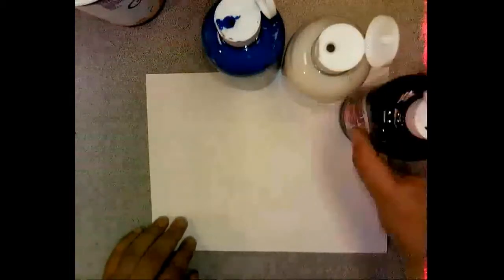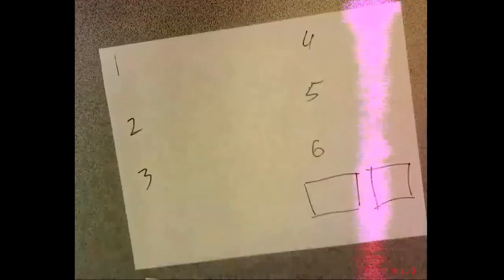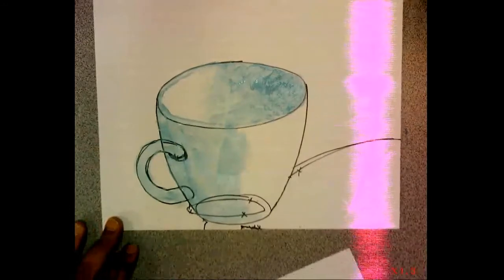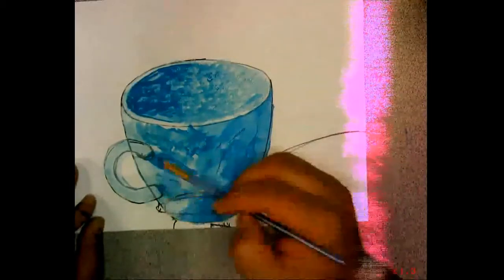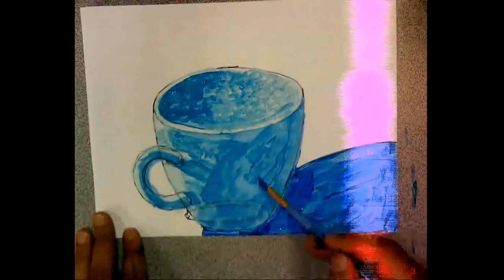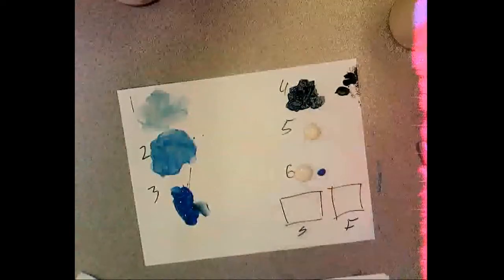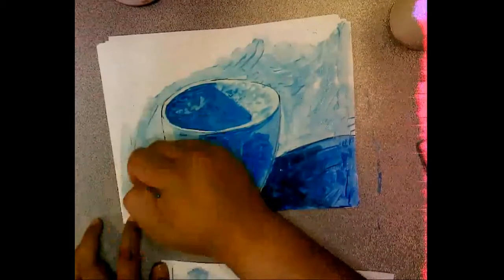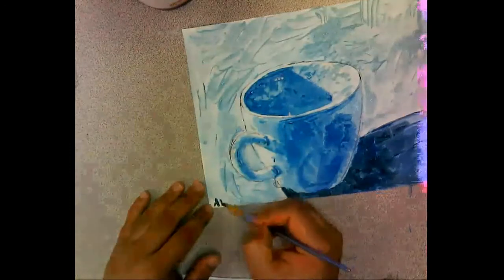Light, Sun, and Value_Secondary